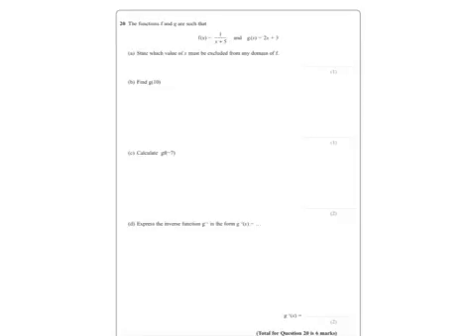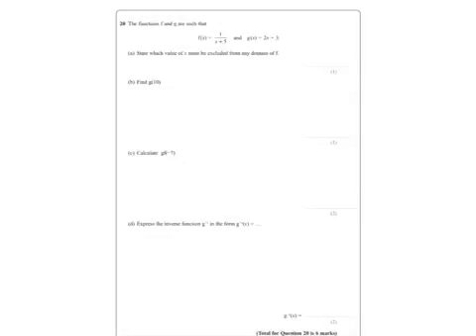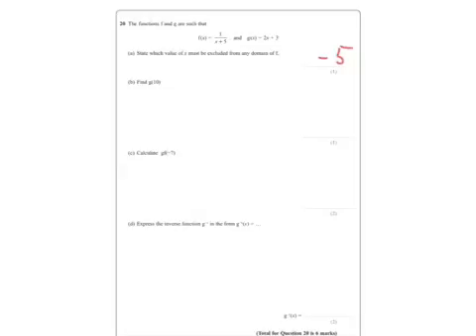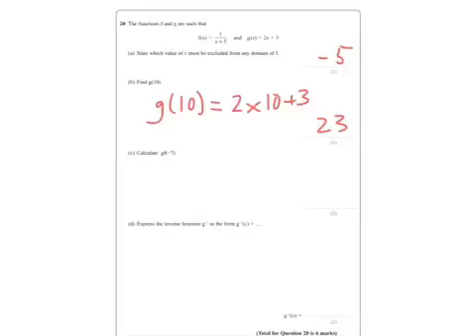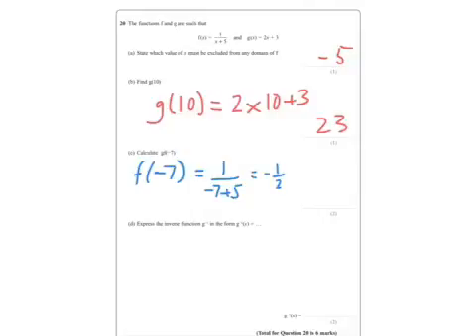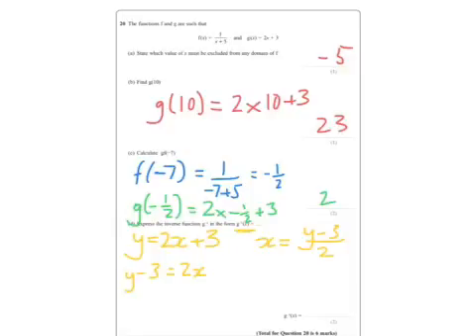Summer 2017 IGCSE 4HR Q20 Function Notation